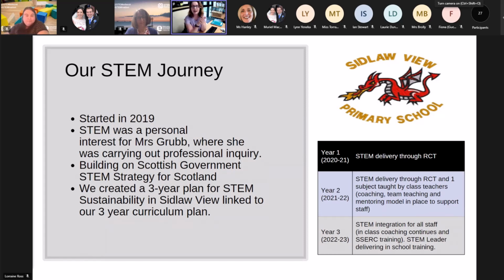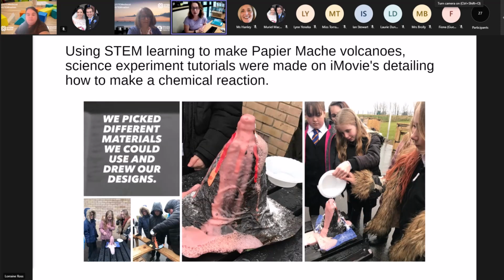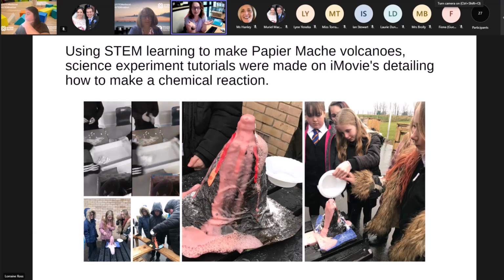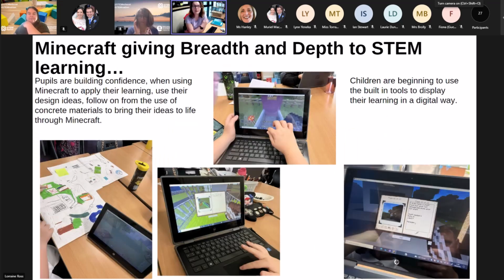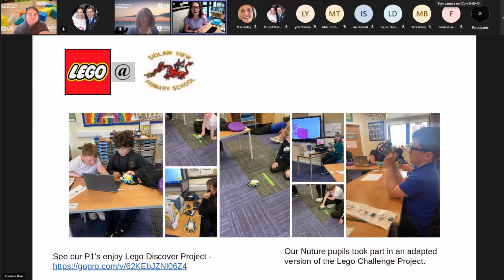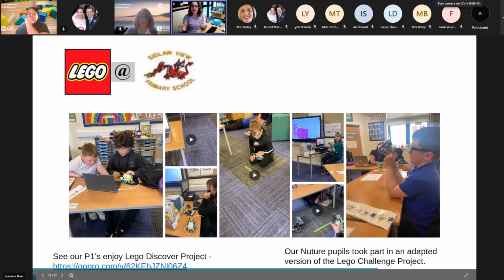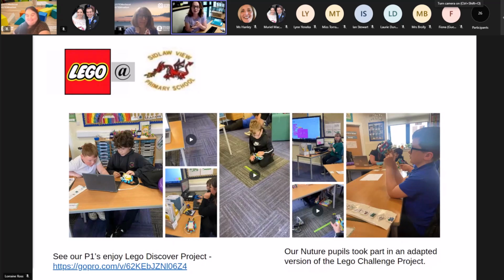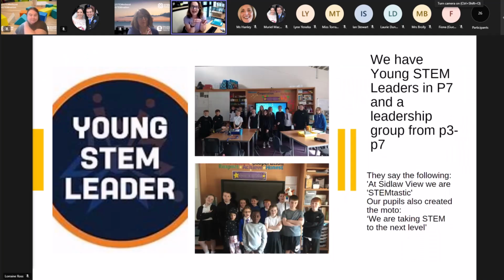Lynsey Grubb Sidlaw View Primary School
Lynsey Grubb, Sidlaw View Primary School  shares the wonderful STEM learning happening in her Dundee school as a result of the STEM grants programme.